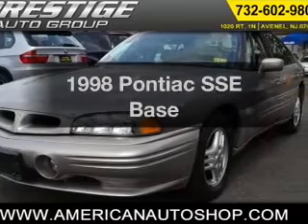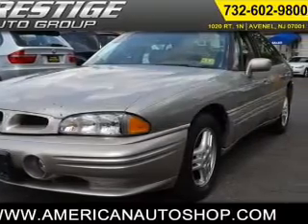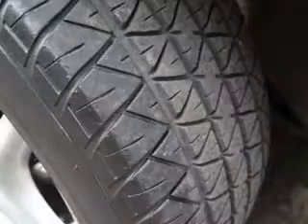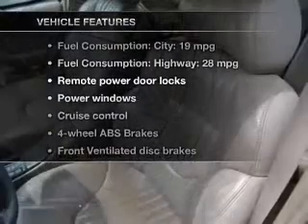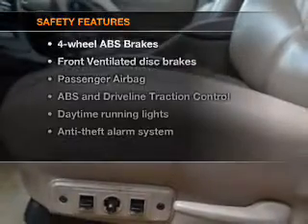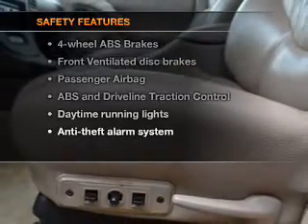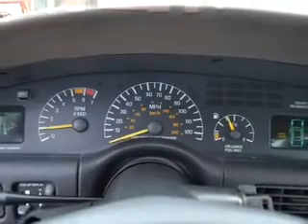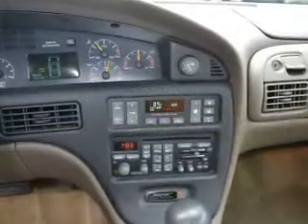1998 Pontiac SSE - Avenel NJ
Year: 1998
Make: Pontiac
Model: SSE
Trim: Base
Engine: 3.8 liter 6 cylinder 12 valve
Transmission: 4-Speed Automatic
Color: Tan
Mileage: 102367
Address:
1020 Route 1 North